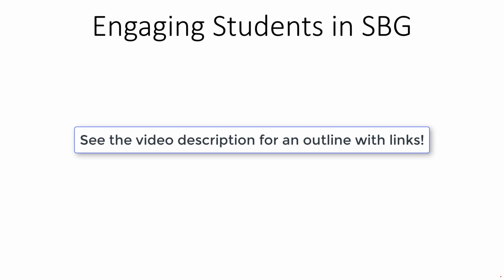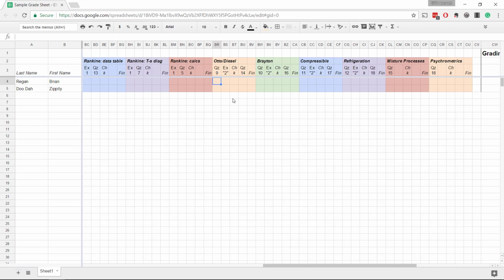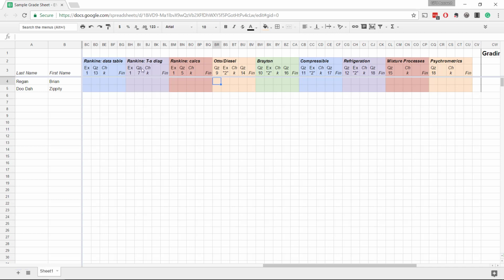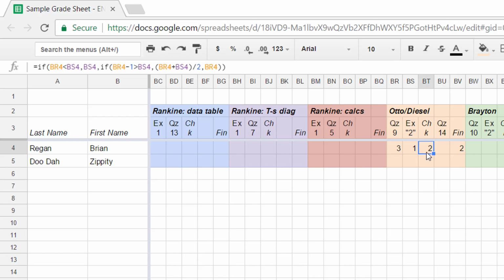Standards-Based Grading: Grading Algorithm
Table of Contents:
01:22 - Sample scoring
01:56 - Scoring philosophy
03:40 - How students may think about the grading algorithm